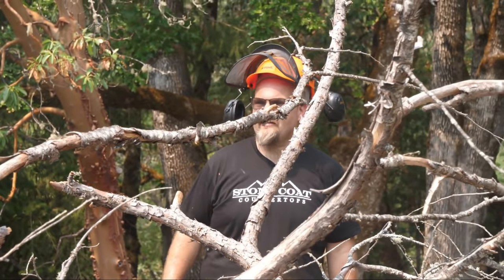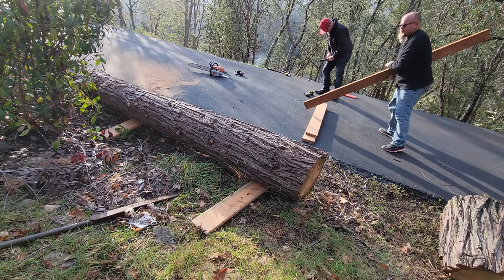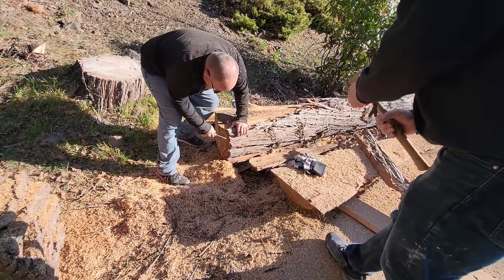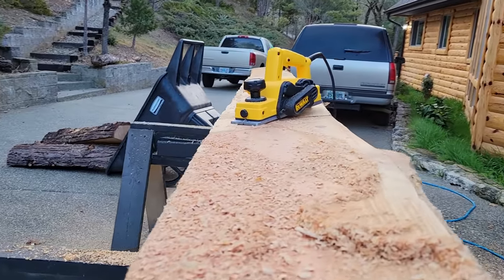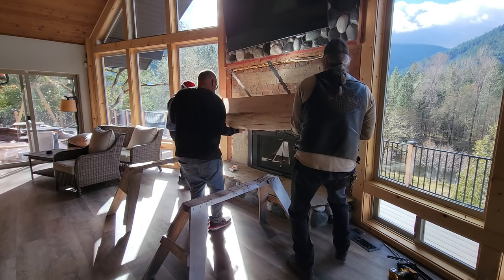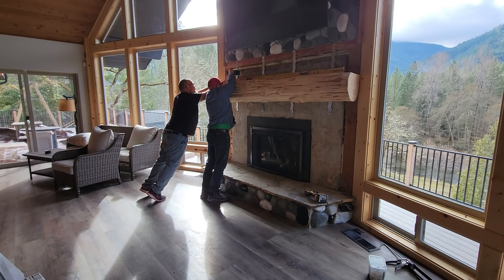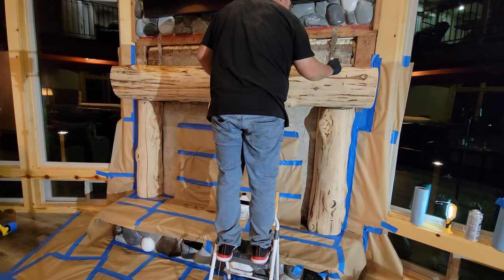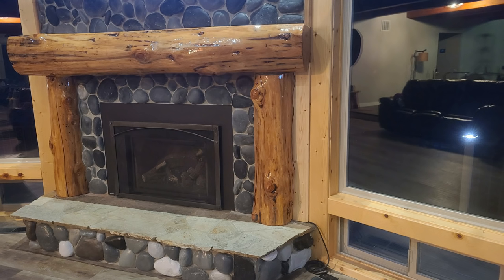Turn a Dead Tree into This | 1 day project